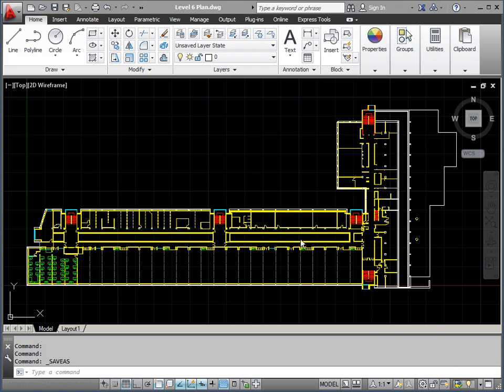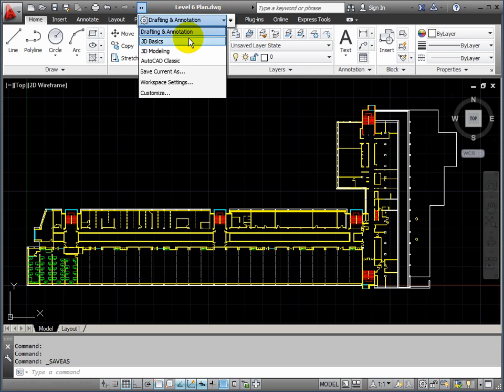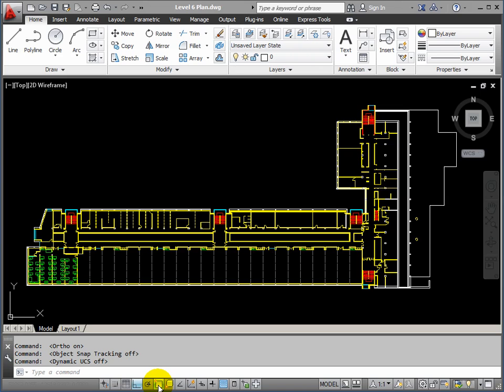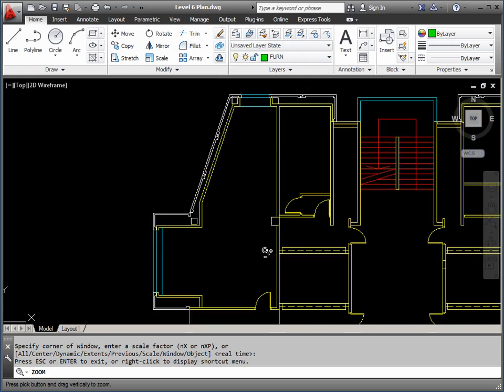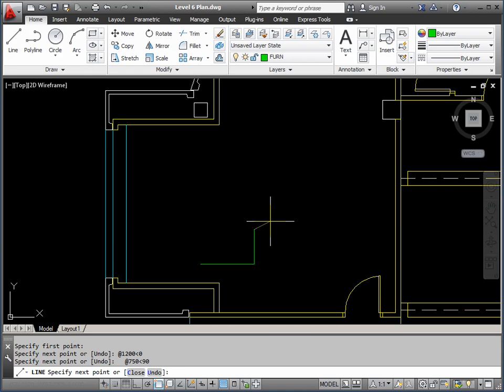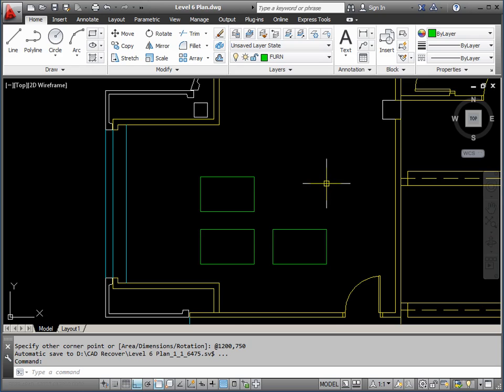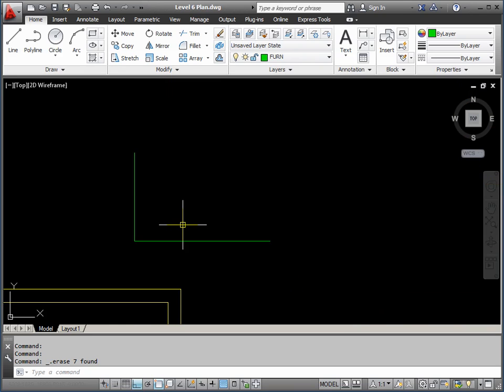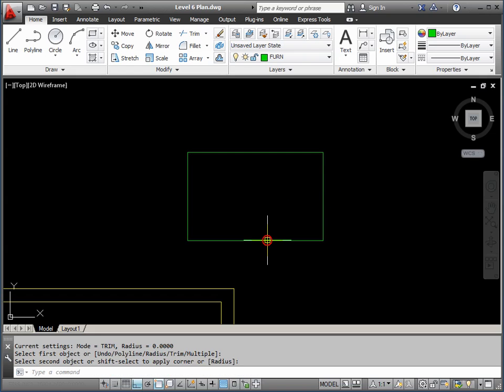AutoCAD Practice Essentials - part 2 - Drawing Basics Refresh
2 of 11 - This video covers the basic drawing methods  - we just draw a simple rectangle in 4 different ways - should give you the idea.

Apologies - accompanying materials .zip file has been misplaced!